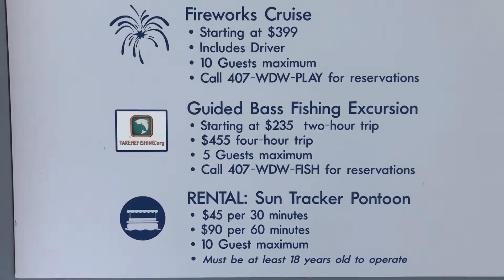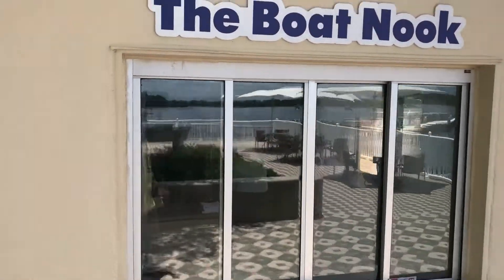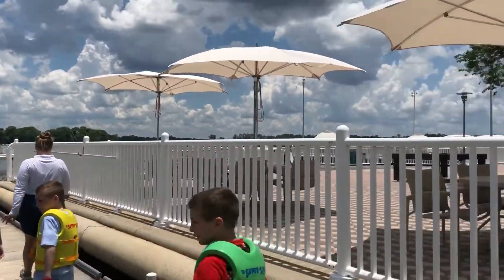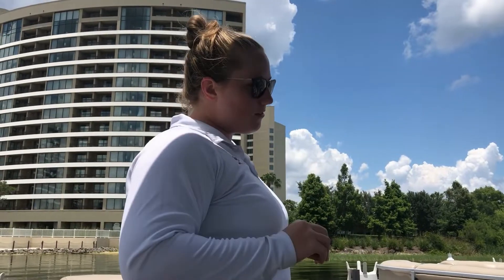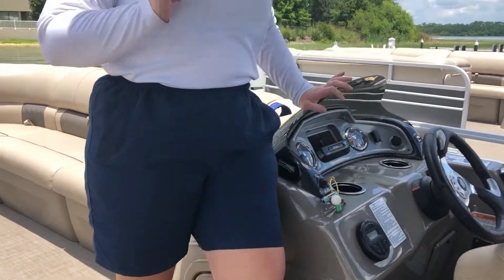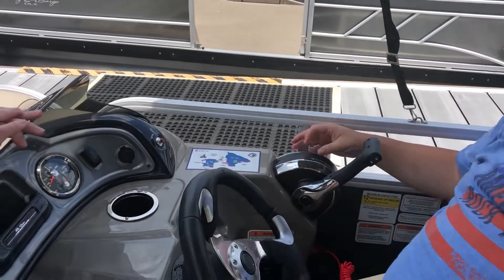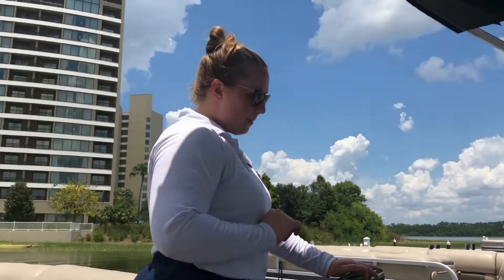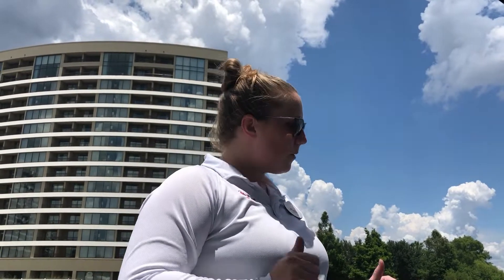Boating Around Bay Lake and 7 Seas lagoon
We joined some DVC friends and rented a pontoon boat so we could got boating around Bay Lake and 7 Seas Lagoon...

If you would like info on booking a vacation to Disney or Anywhere, Magical Wishes Travel By Renee can help FOR FREE!